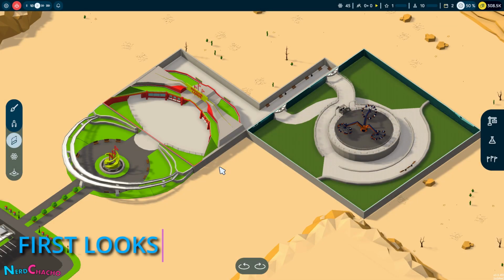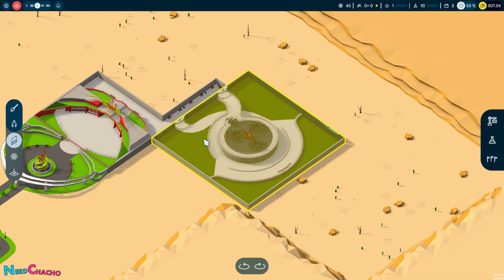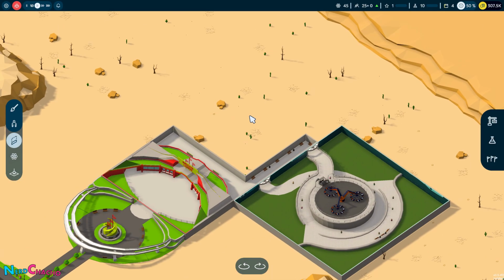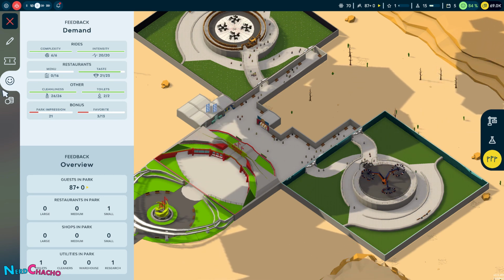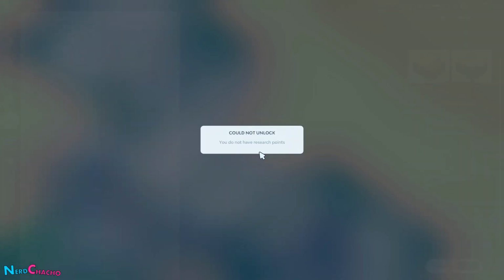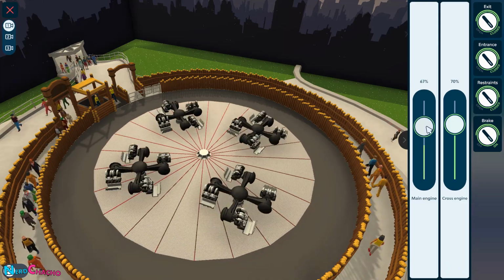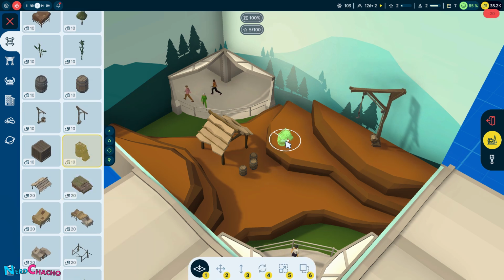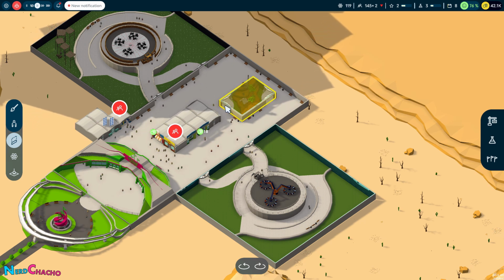New Theme Park Game: Indoorlands. Is It Any Good? Let's Find Out: FIRST LOOKS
We have a new theme park game to add to the family! Please welcome INDOORLANDS by Pixelsplit Games. But, is it any good? Well, here's our first look at this new game!
Build an indoor theme park. Build the rides, shops, halls, facilities and then expand! Theme and decorate your park and you can even resize objects. Then, when you get bored, go ahead and operate the rides.

It is certainly different to Planet Coaster, that's for sure. It's plop-n-play style means that it makes for the perfect casual builder.

£1 a month, dip in and out whenever you want. I'll be posting exclusive updates over there in addition to the ones you already get.
Thanks to every-one who has joined so far, you rock! :)

Indoorlands gameplay, indoorlands first look, indoorlands game,